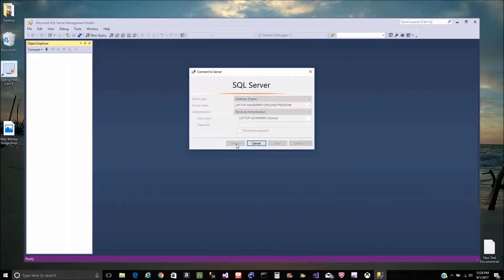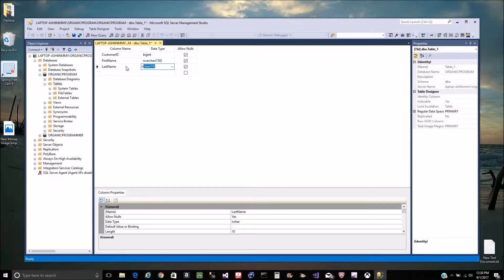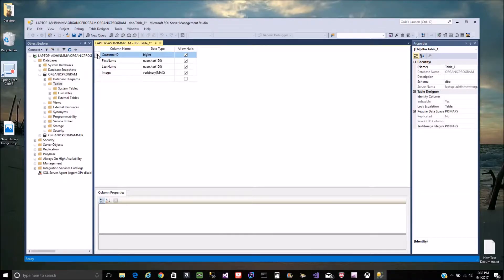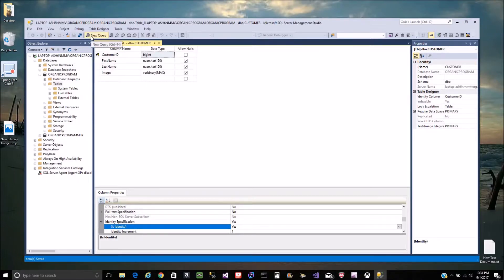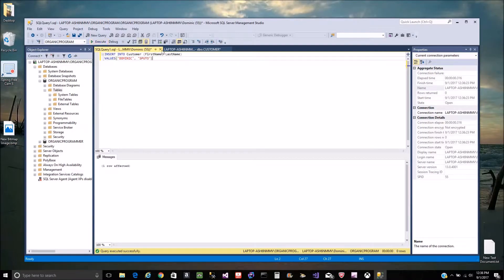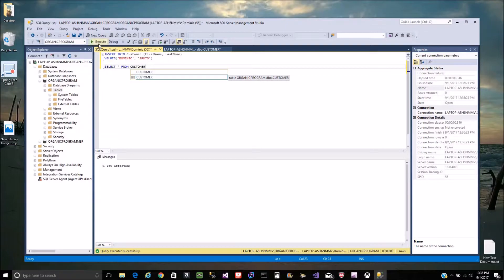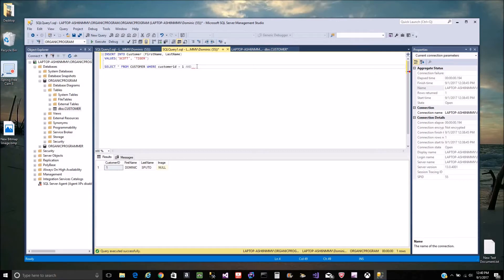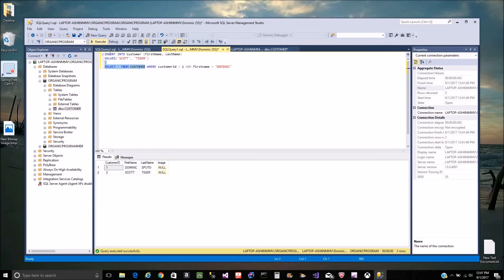How To Create Table In Microsoft SQL Server Management Studio 2016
How To Create Table In Microsoft SQL Server Management Studio v17.2